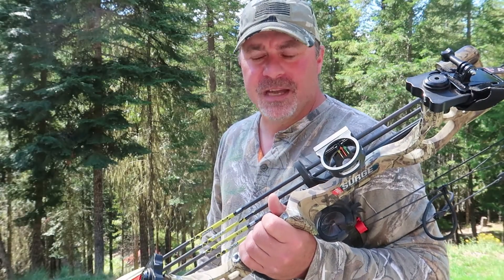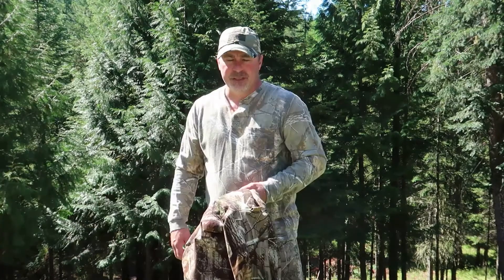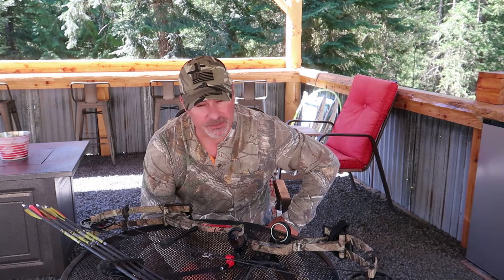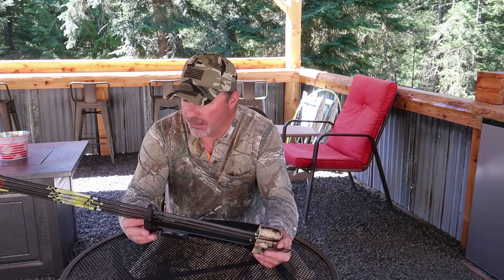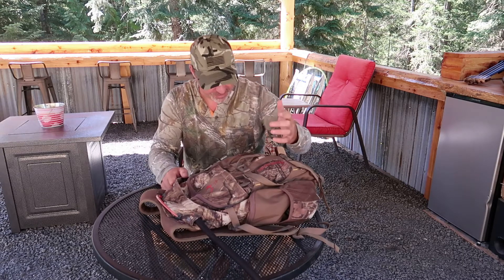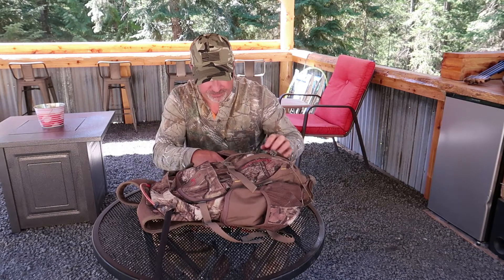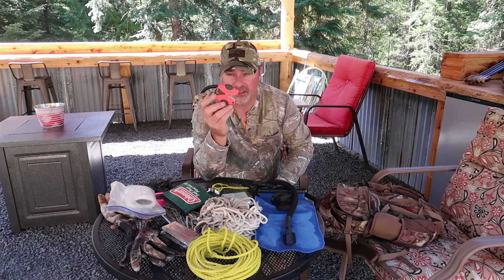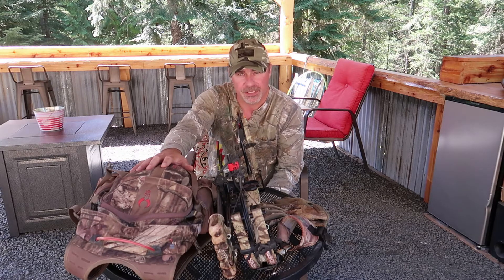Archery Elk hunting N. Idaho. What gear I take with me.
This is a video about the gear I have and take with me when I go Archery Hunting in North Idaho for Elk.  I show all the basic gear that I use and talk about why you dont need to have the best of the best gear to get the job done.  If you are new to archery hunting then this video is for you.

Good luck in the field this season!